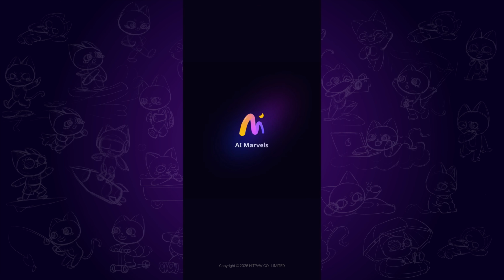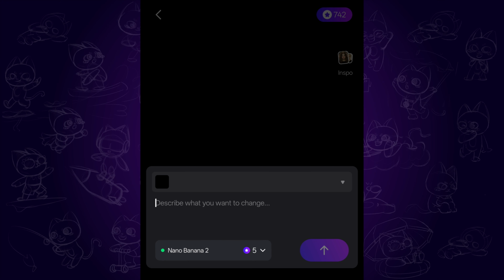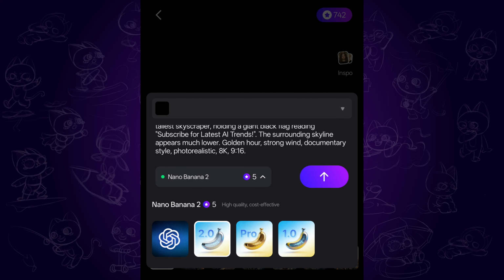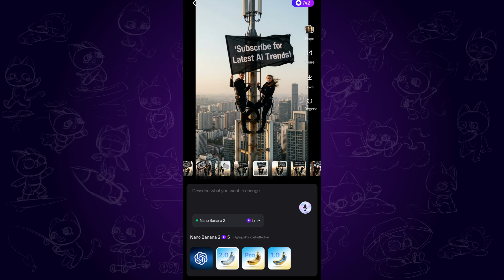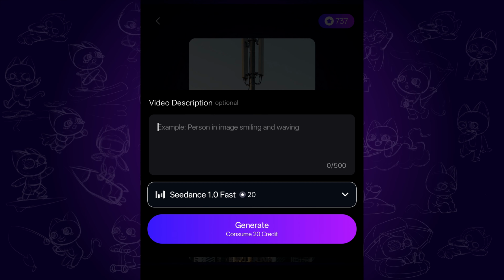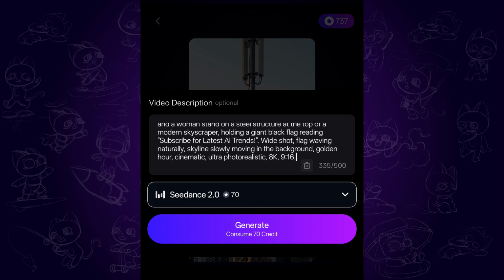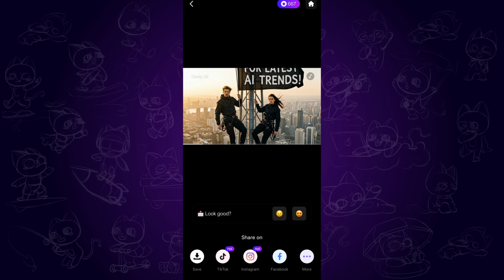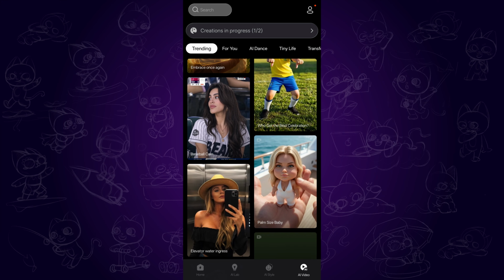How to Create AI Empire State Building Flag Video | Viral AI Flag Video Trend Tutorial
This AI Flag video went viral! And this video shows step by step tutorial to create this viral AI empire state building flag video. Here is the tool:

⭐️ Image prompt:
Ultra-realistic photography, eye-level, medium-long shot, full body. A man and a woman in black stand on the external climbing ladder of a telecommunications antenna atop the tallest skyscraper, holding a giant black flag reading "Subscribe for Latest AI Trends!". The surrounding skyline appears much lower. Golden hour, strong wind, documentary style, photorealistic, 8K, 9:16.

⭐️ Video prompt:
One continuous shot, eye-level, slow cinematic orbit. Wide shot, flag waving naturally, skyline slowly moving in the background, golden hour, cinematic, ultra photorealistic, 8K, 9:16.